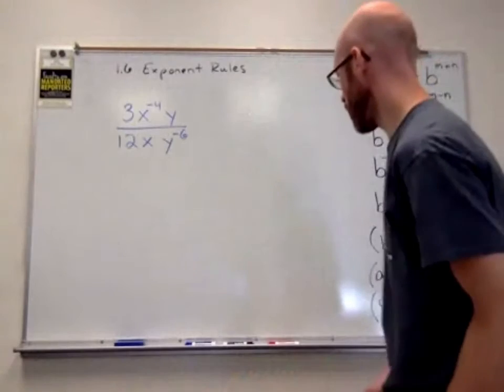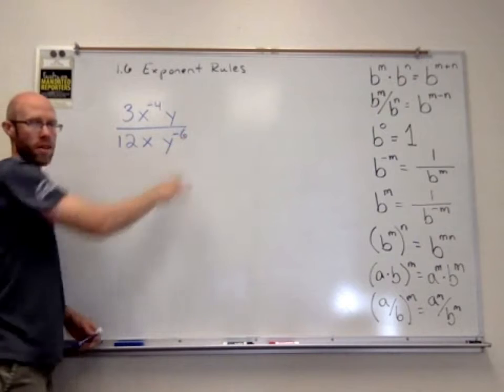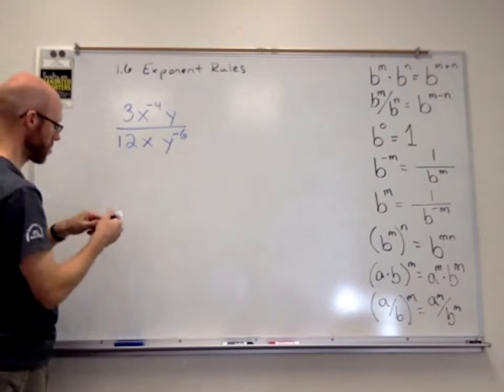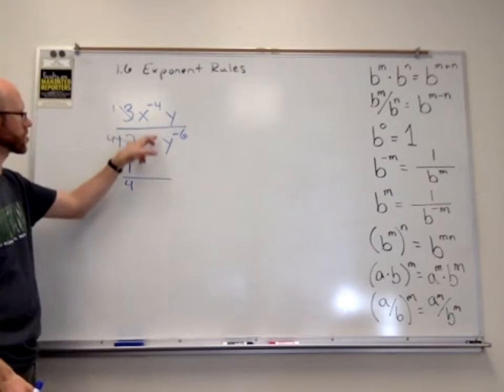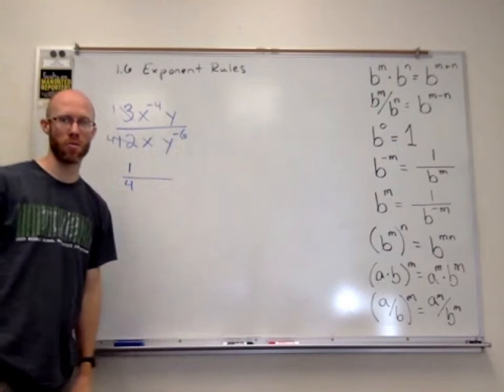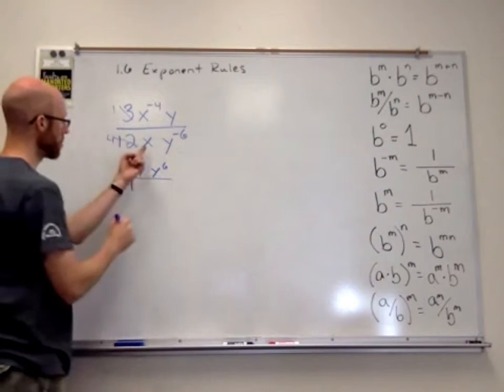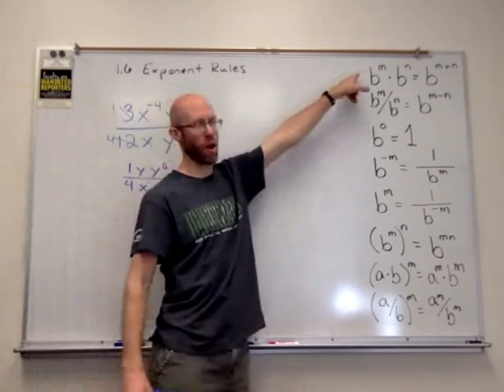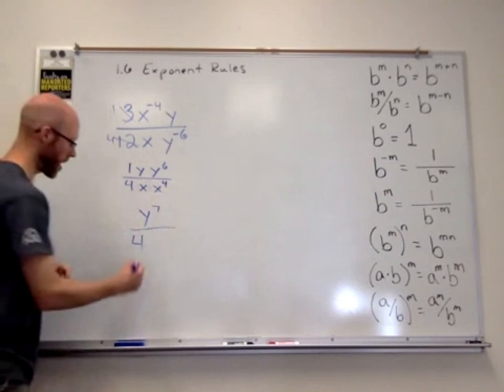Int Alg 1.6 Exp Rules Part 4